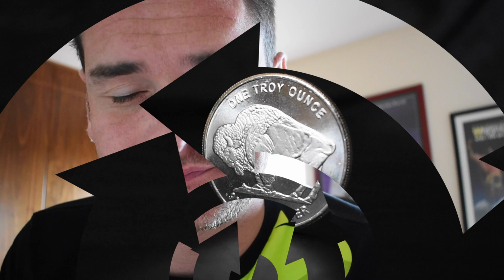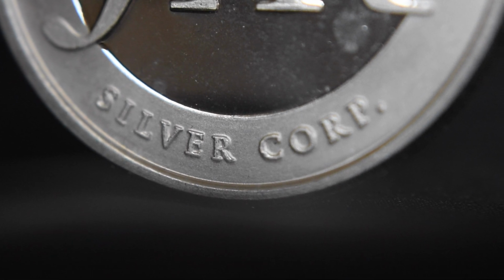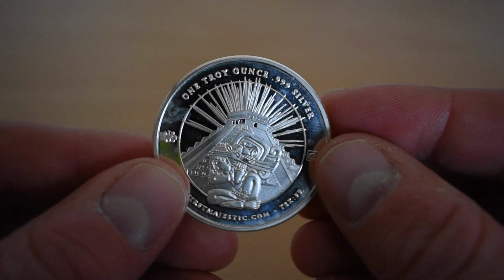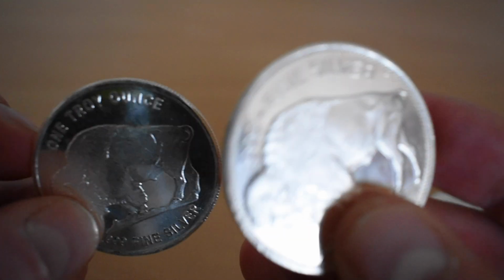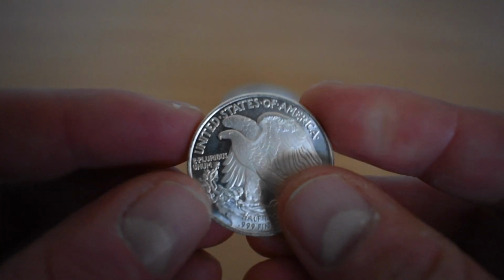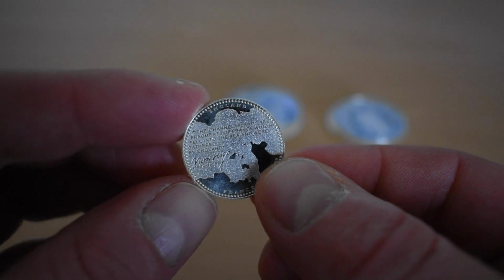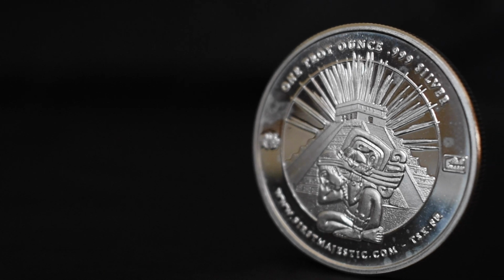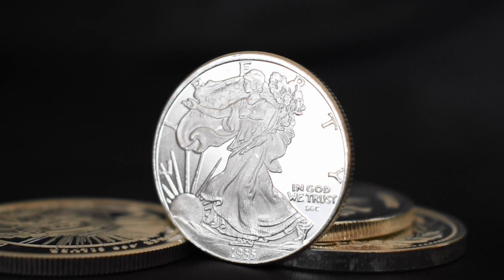Guide To Buying Silver Rounds